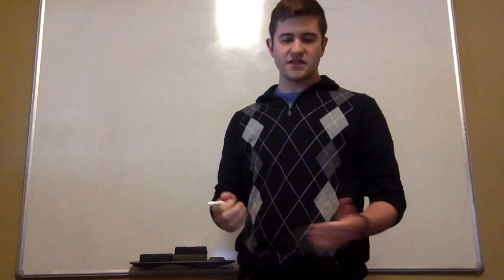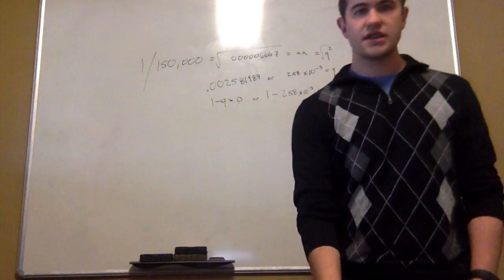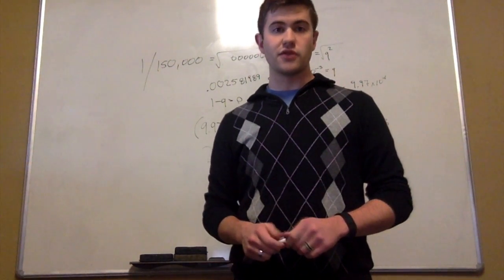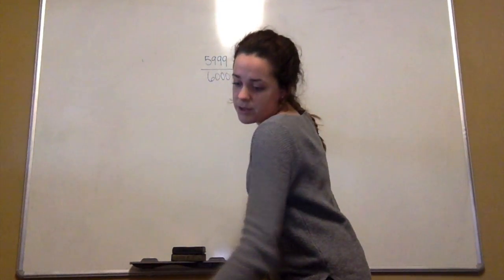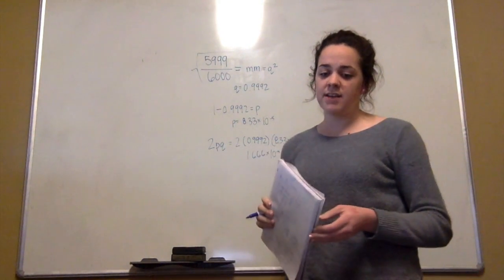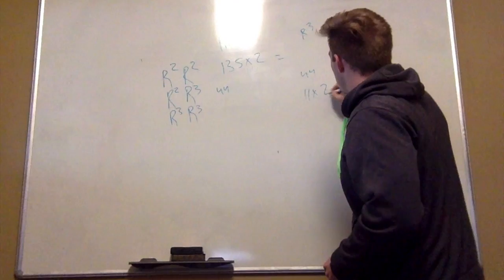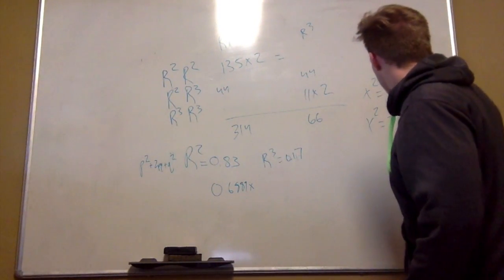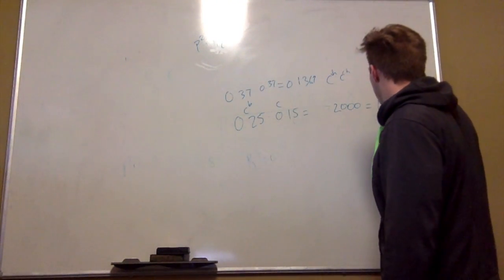Team Harambe A- Applying Genetics Week 6 Explained